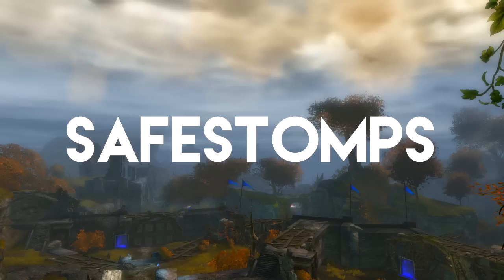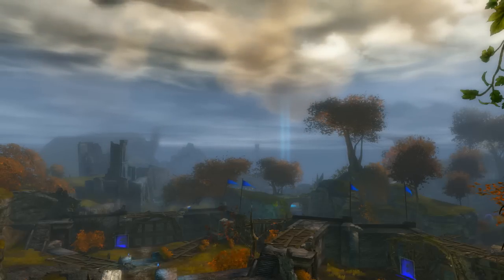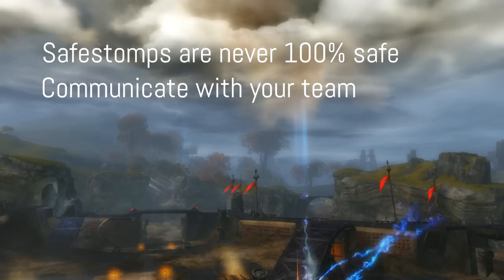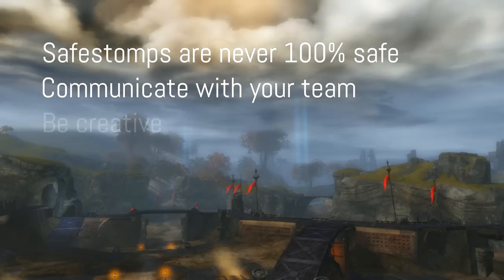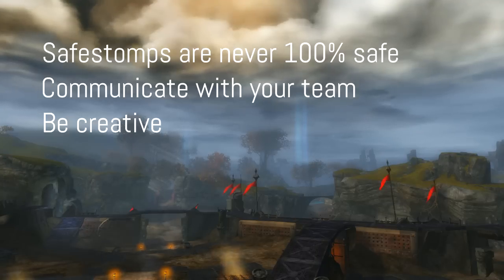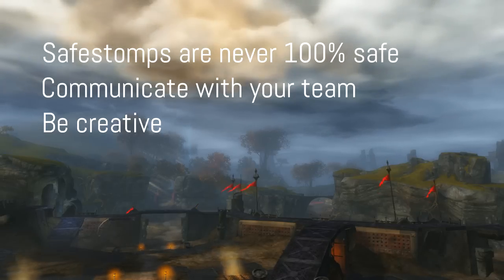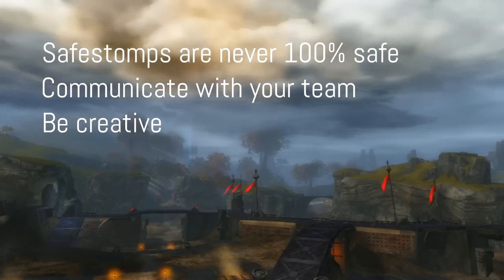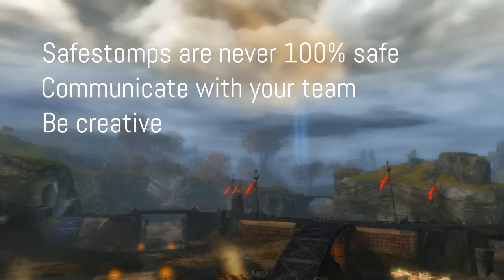Guild Wars 2 sPvP: Countering Safestomps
Safestomps can be described as a guaranteed kill. Or are there counters ? This guide shows you how you can negate even the craziest stomps.

Thanks to Ambru and Ben (Sarah Jinx) for the help.
The copyright of the music I used is held by ArenaNet.